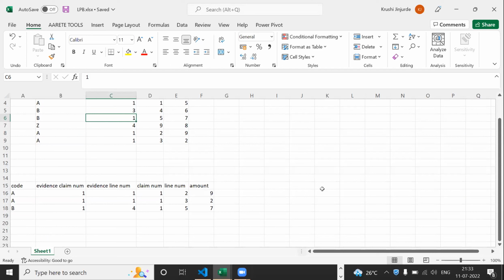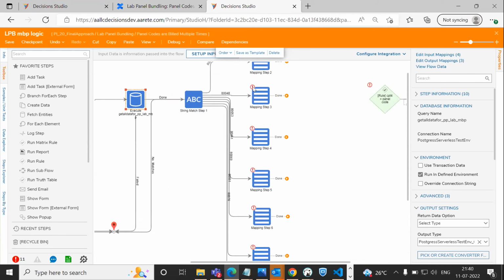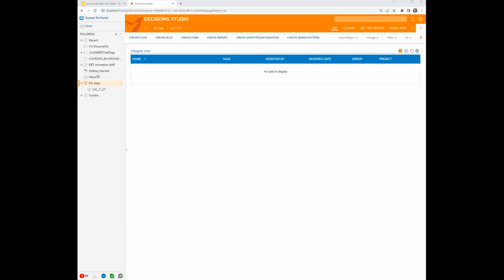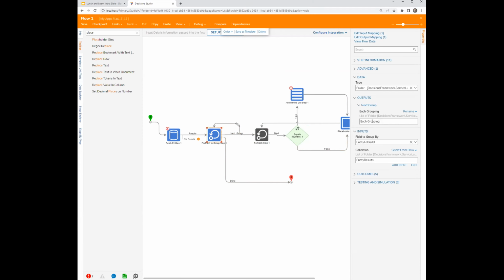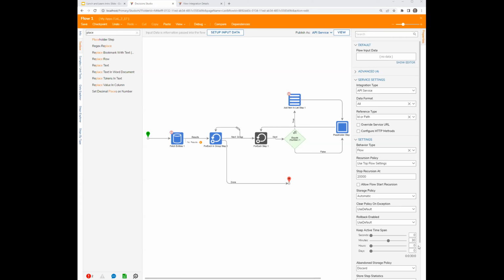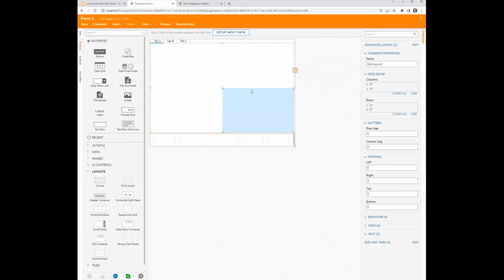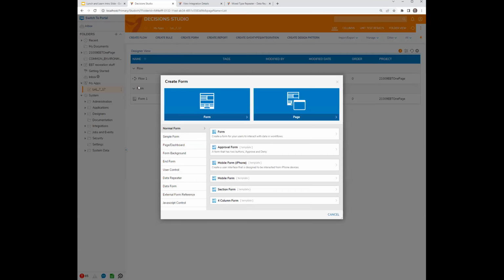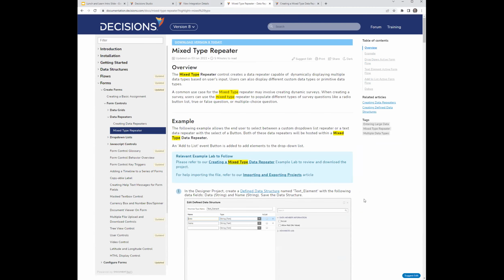Decisions Q&A- Lunch and Learn 7/11/2022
"How can I group and order results in a flow to allow me to process claims in the correct order?" -- 2:07

"We have used a flow's "Integration Details" to share Decisions logic with another system. The other team is asking us to respond using a different JSON format. That is, they want us to remove the "Done" element in the response. How can we do that?" -- 6:13 & 18:16

"Looking for information about recursion limit. How does it work? What does it measure? What are the best practices to configure if we know we will have a flow that may loop many times? Any access to the current count if we wanted to provide a warning?" -- 21:07

"I am considering a tabbed form for an upcoming project. By default in version 6, the first tab is a grid, but the subsequent tabs don't seem to be one, nor can I figure out easily how to make them grids. Is that an option?" --26:44

"What would be the best approach to use a Data Repeater with a dynamic questionnaire design?" -- 29:36